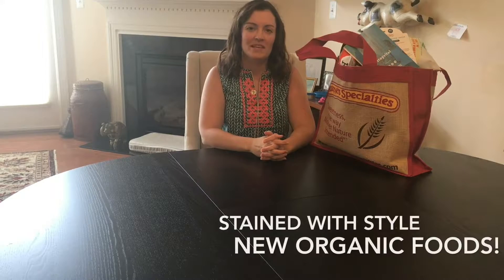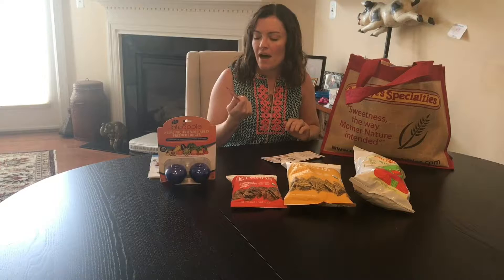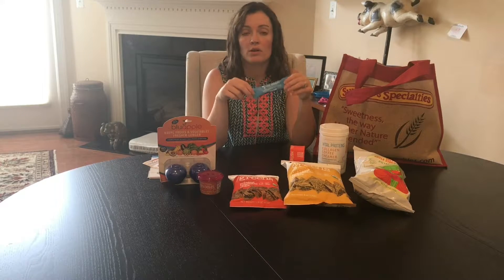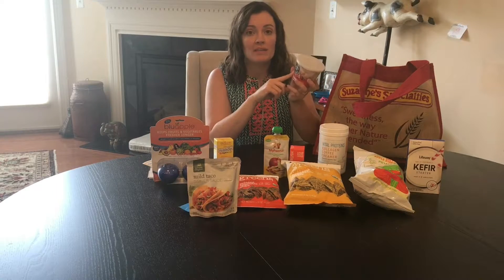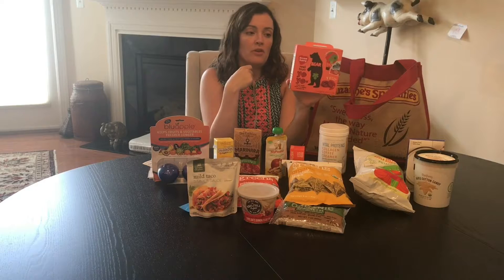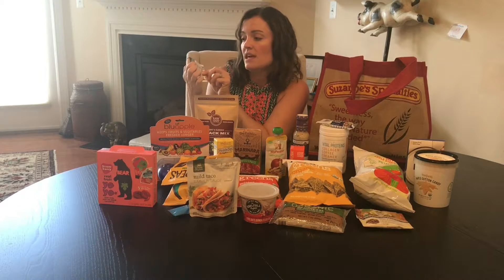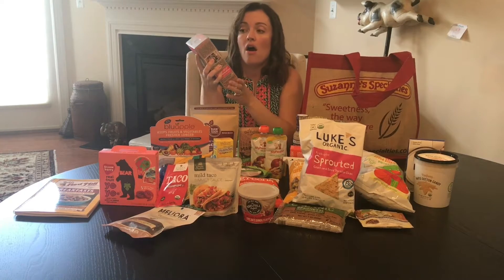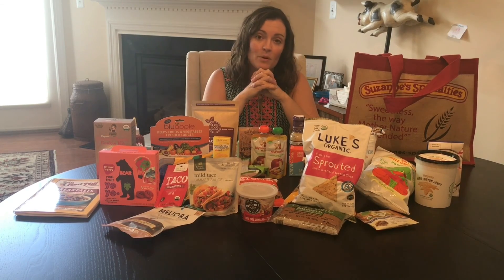Delicious and Healthy New Organic Snacks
From Expo East organic trade show, my top picks for delicious and healthier food products.

One of my passions is to help families transition from favorite conventional foods to healthier (and still delicious) organic options!